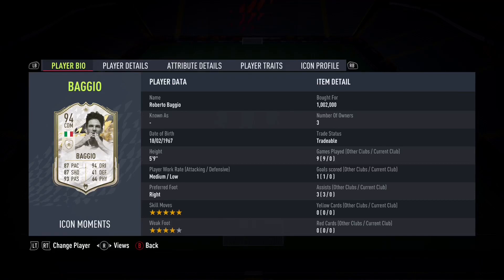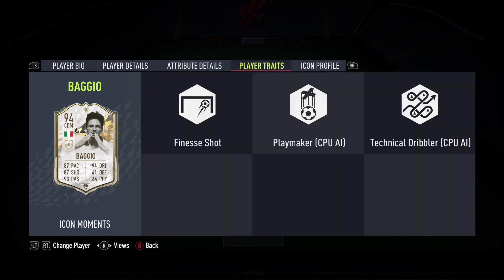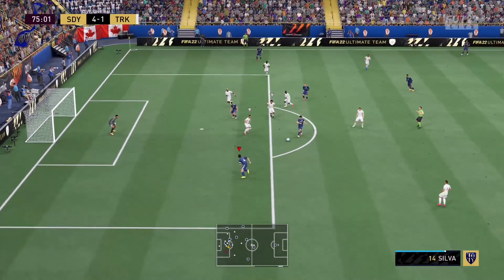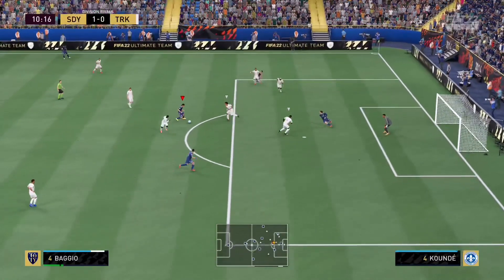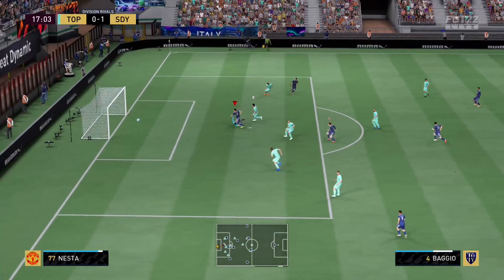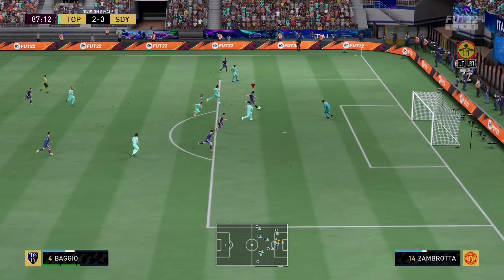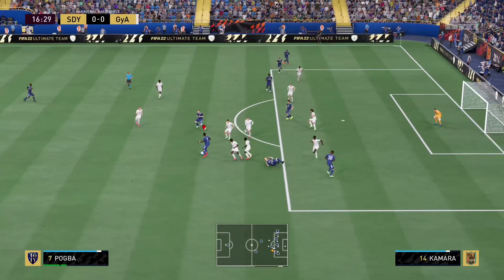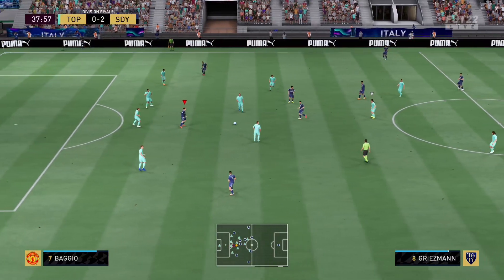FIFA 22 | (94) ICON MOMENTS Roberto Baggio Player Review